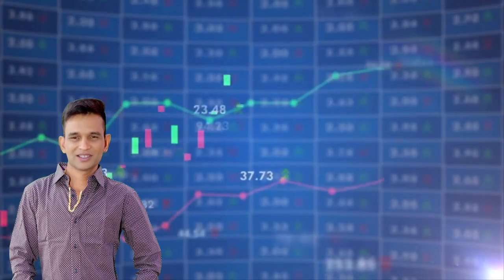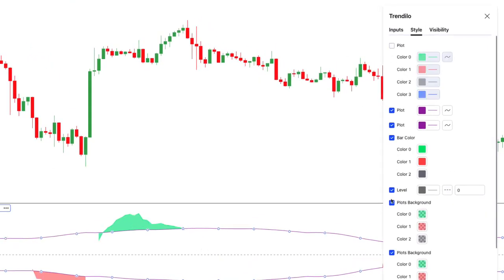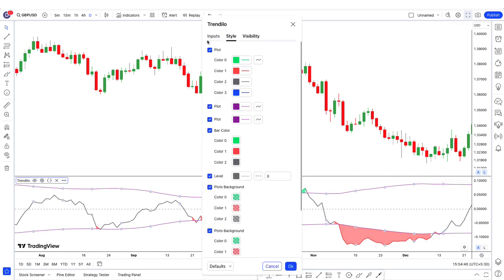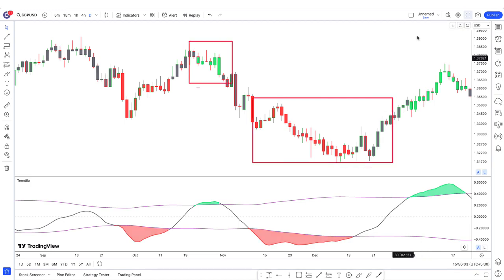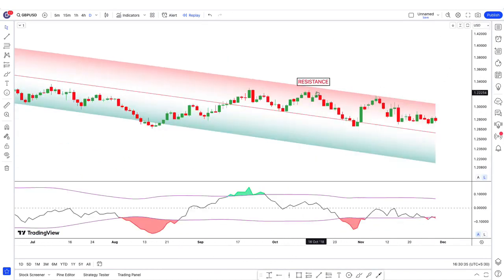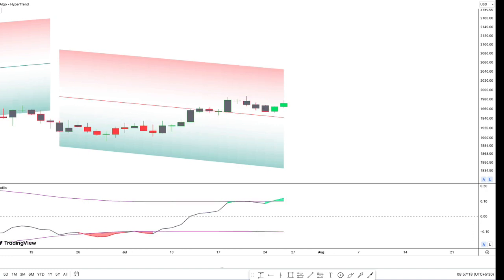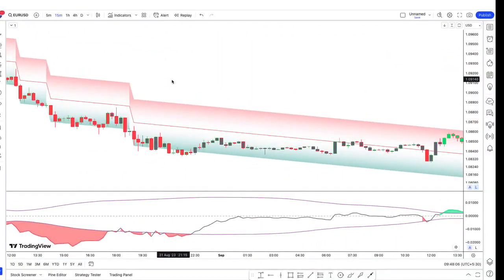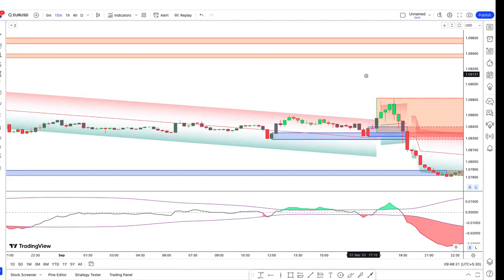STOP Using the RSI Indicator This Secret Indicator Will DOUBLE Your Profits